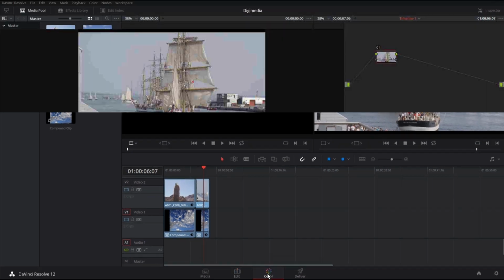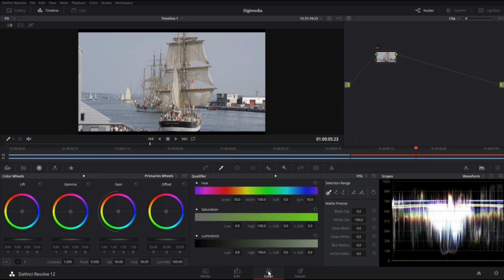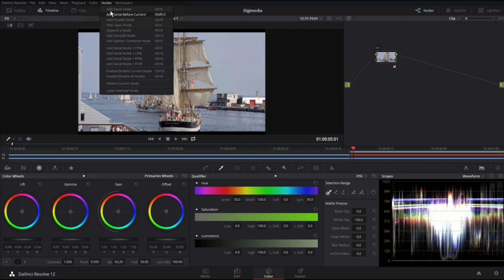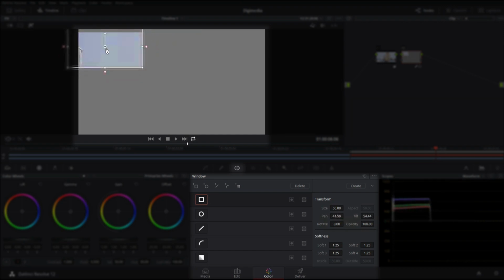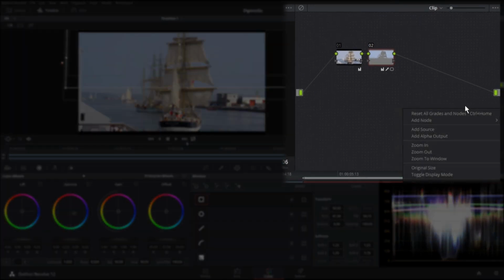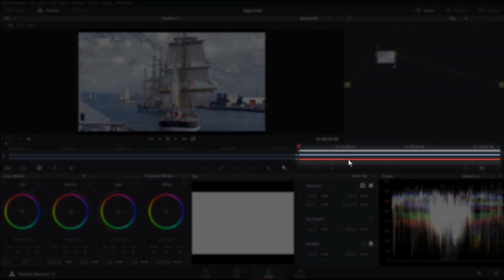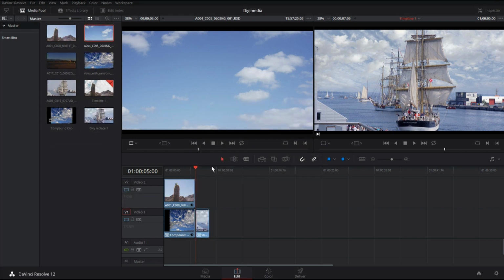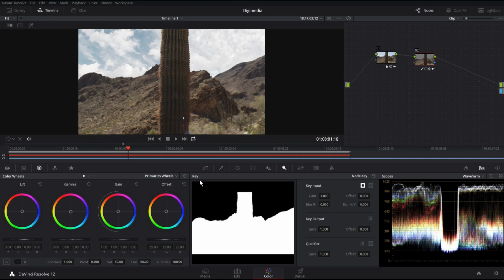Easy Sky Replacement In DaVinci Resolve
In this tutorial, our special guest presenter Ben Brownlee, will show us how easy it is to replace a cloudy or overcast sky in your video footage with a photo of a beautiful sky inside of DaVinci Resolve.

Topics covered include power windows, color correcting, masking and editing using the new NLE features of DaVinci Resolve.

Hope you enjoy it and remember to give Kudos to Ben by visiting his site at: